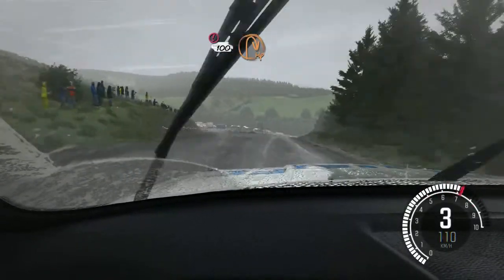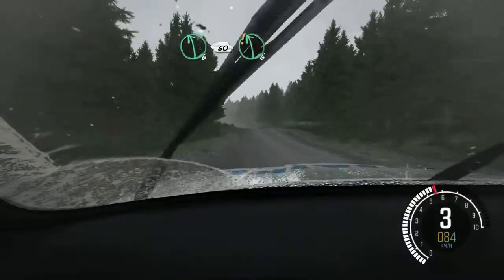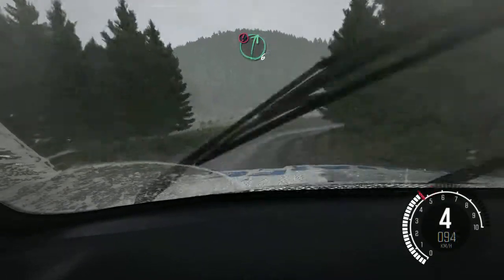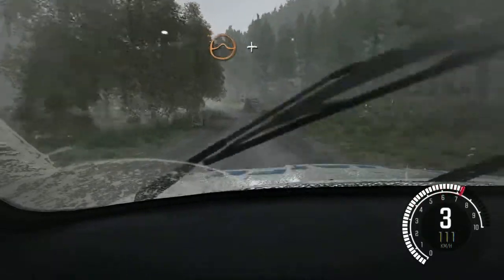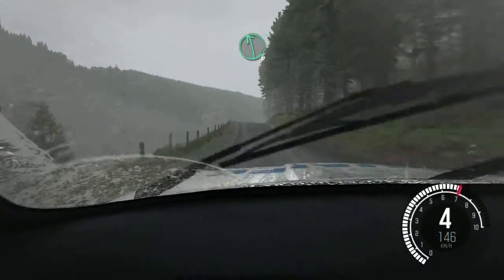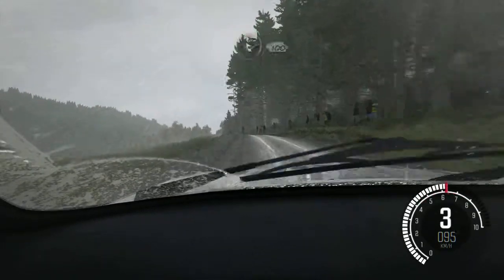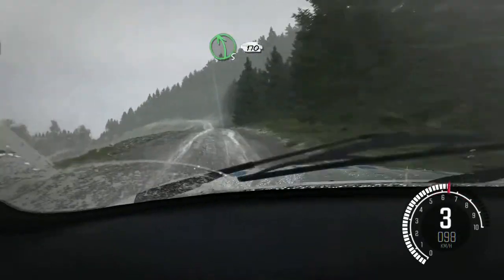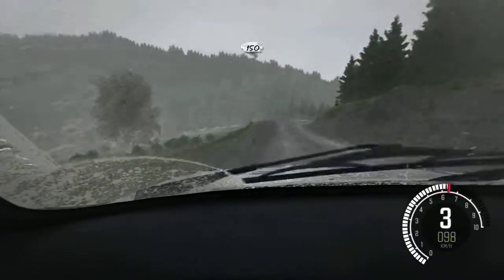Dirt Rally: Failling Upwards? Stage 4: Dyffryn Afon.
Stage 4: Dyffryn Afon. The rain persist and the car holds true... for the most part.

This is where fatigue starts to show, mostly. The run is good, but mistakes are becoming more and more apparent.